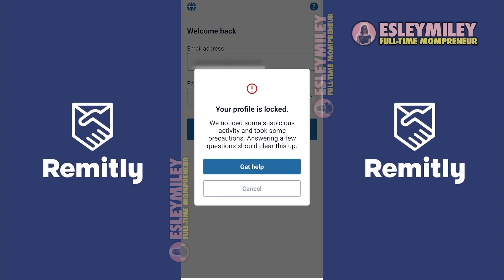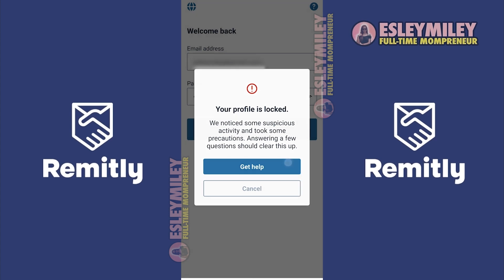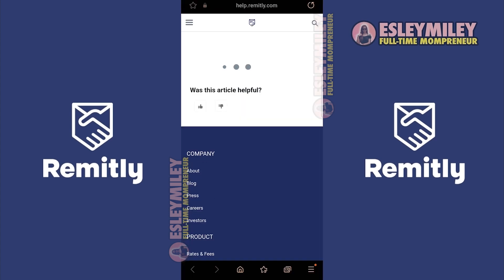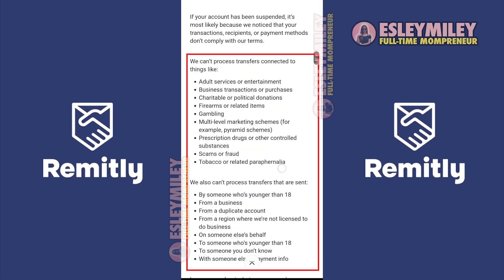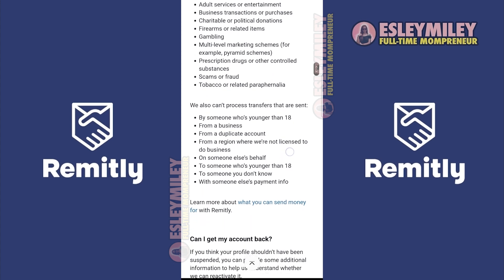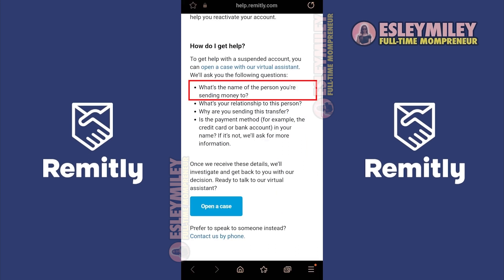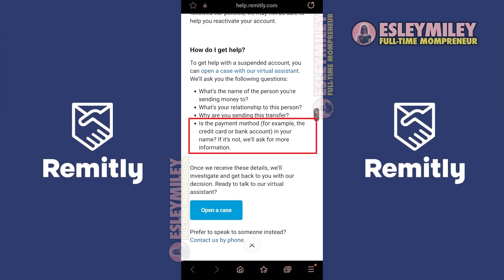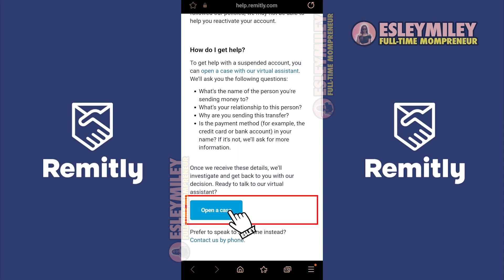How To GET HELP When Remitly Account Is Suspended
Experiencing a suspended Remitly account and need assistance? Our comprehensive step-by-step guide is here to help! Join us as we walk you through the process of getting the necessary support to resolve your account suspension. Learn how to contact Remitly's customer support, navigate their support channels, and provide the required information effectively. We'll guide you every step of the way to ensure a prompt and satisfactory resolution.